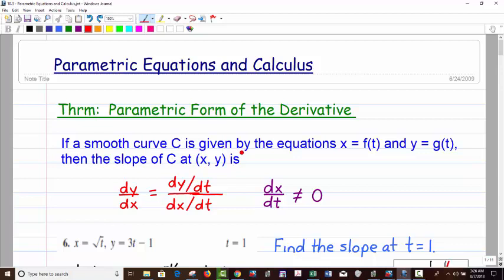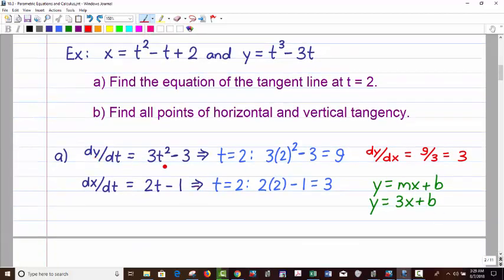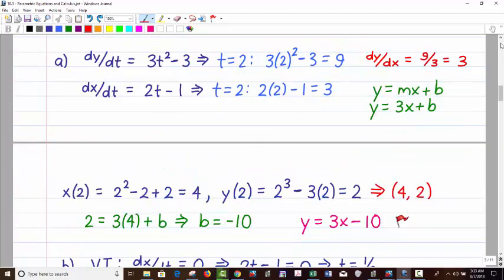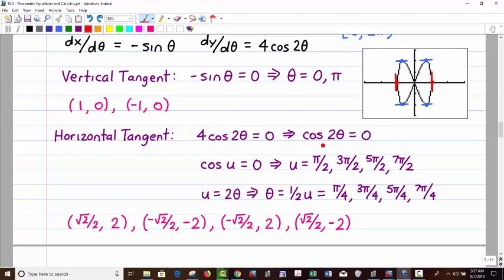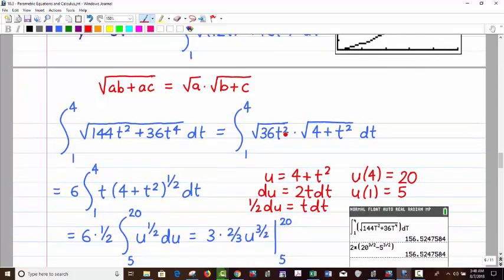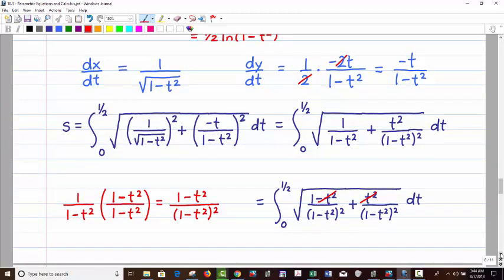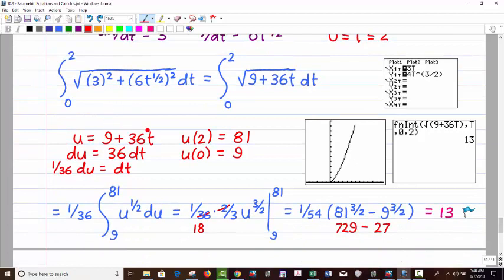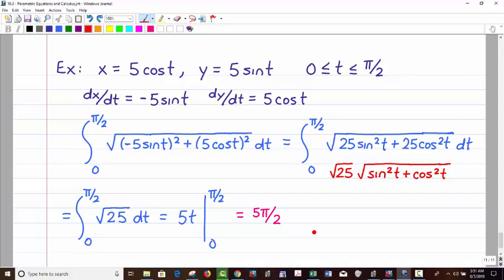MATH 2414 - Parametric Equations and Calculus